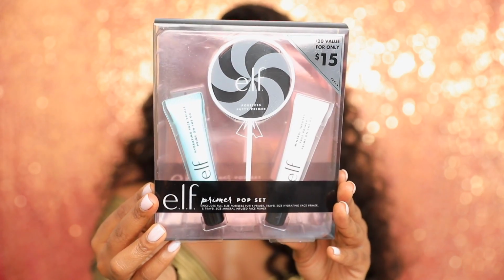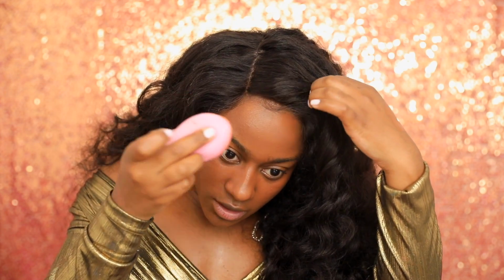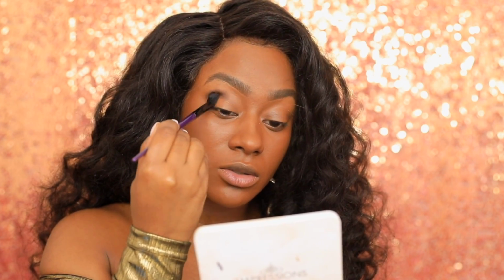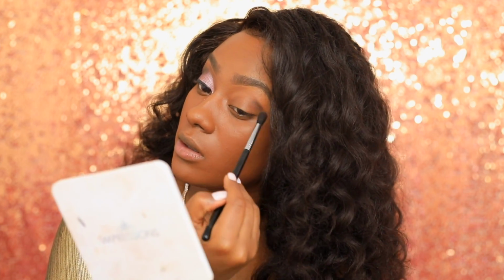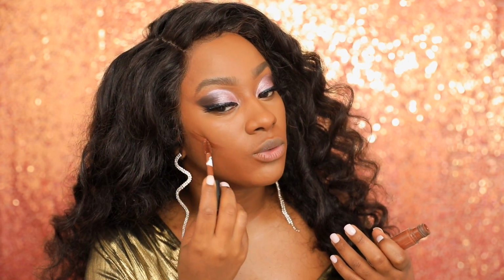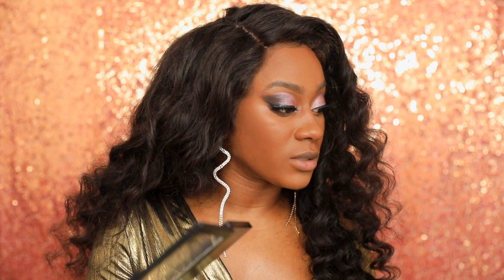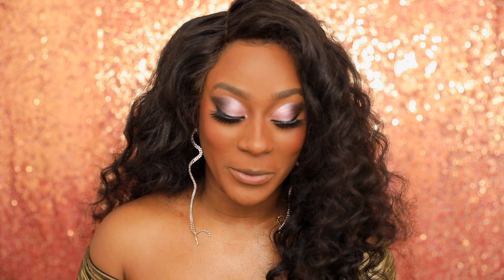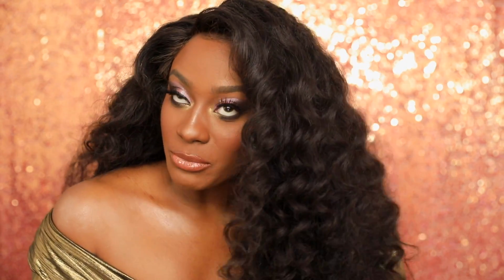ELF I NEED MY EDGES BACK!! Holiday Makeup Look on a Budget!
Bienvenidos Muses I'm back with another video and this time your girl partnered up with Elf Cosmetics to bring to you this Holiday makeup look on a budget you won't believe! You can now achieve this look using the new Holiday Kits sold EXCLUSIVELY NOW AT TARGET & TARGET.COM

Products Mention:

Primer: Hydrating Face Primer on the Go
Foundation: Flawless Foundation in Spice
Eyebrows:  Pericesly eyebrow pencil in neutral brown
Eyeshadow: Haute Chocolate Eyes in Spice
Lashes: Faux Lashes Drama Queen
Mascara: Plump it Up Mascara
Concealer: 16hr Camo Concealer Deep Chestnut
Contour: 16hr Camo Concealer Rich Ebony
Loose Setting Powder: Elf HD Powder
Powder: Sheer Tint Finishing Powder Light Medium
Blush: Always Fiery
Lips: Candy Kisses Lip Balm Trio
Lipgloss: Pink Sugar